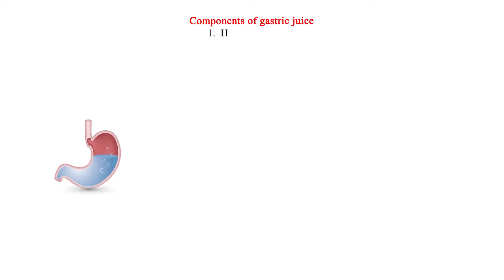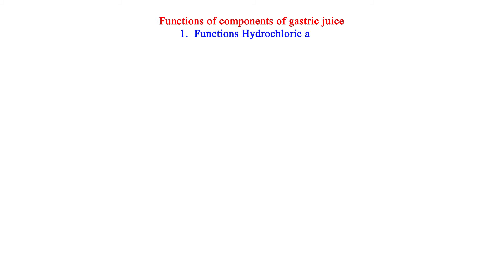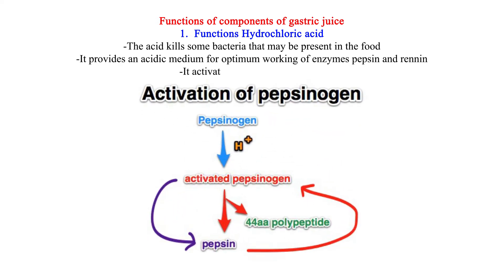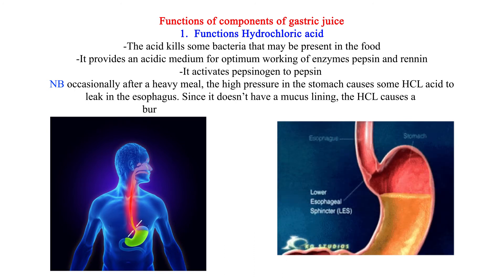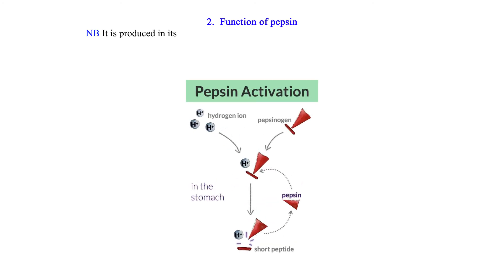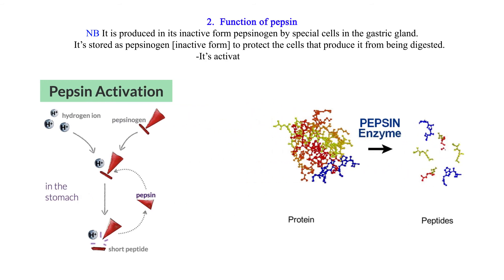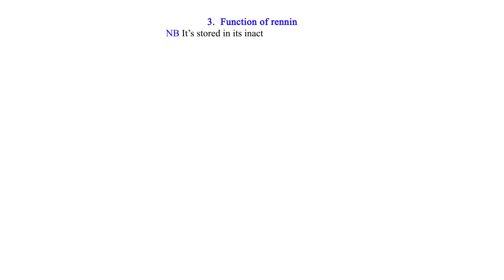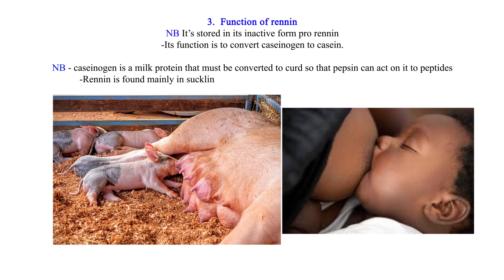Components of gastric juice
This video takes the learner through the components of gastric juice i.e. HCL, pepsin and rennin and their role in the digestion process. It's simple and interesting.